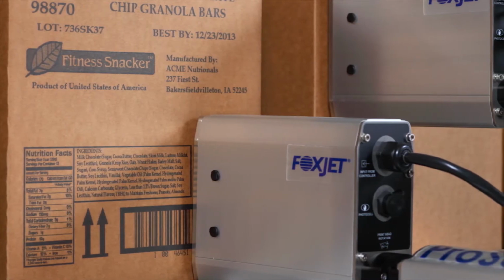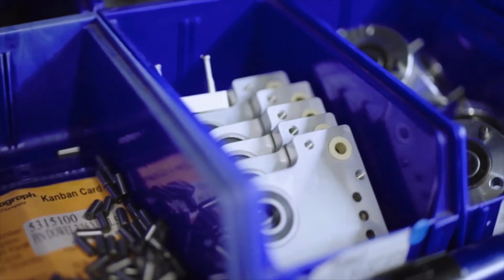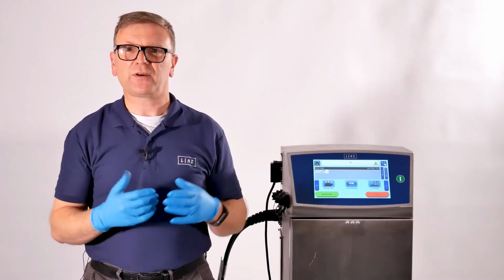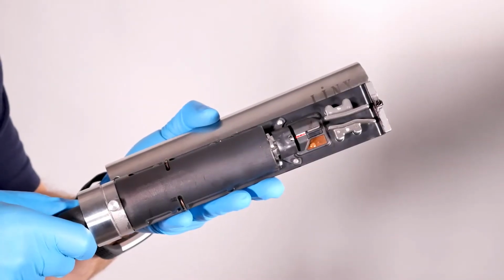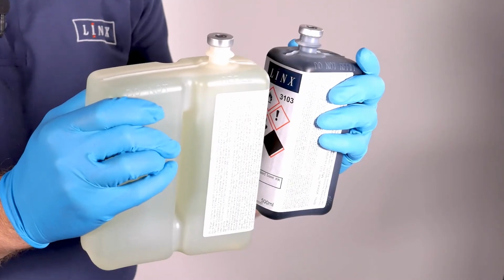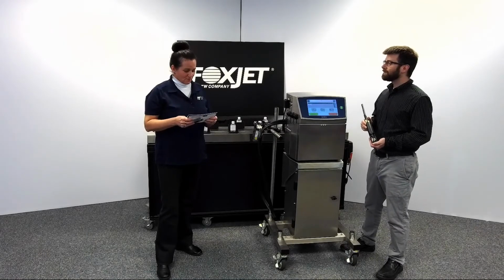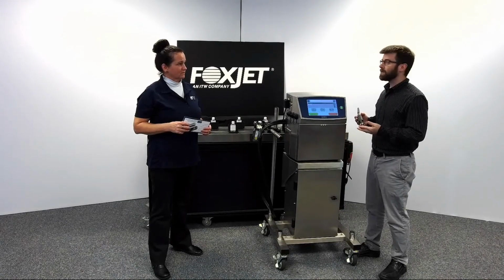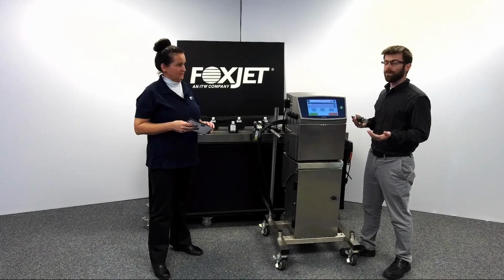Ensure your coding equipment is reliable as you implement safety regulations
A big question remains as states lift manufacturing restrictions and workers return to the production floor. Are we ready for the new restrictions that keep employees safe as they produce goods? FoxJet's range of Linx continuous inkjet printers have features that ensure our equipment is reliable as you implement new safety regulations. Charles Randon, Senior Product Manager for Linx, will show you how the Linx 8900 series of CIJ printers can help you keep your production line going and your employees safe at the same time.